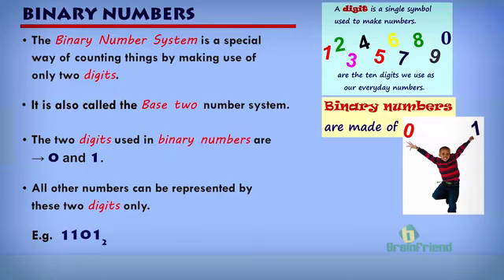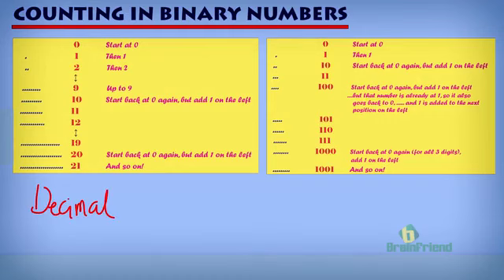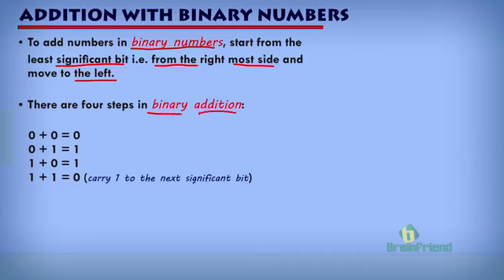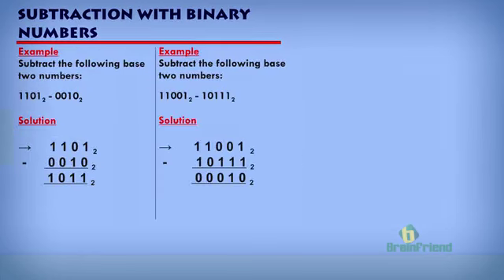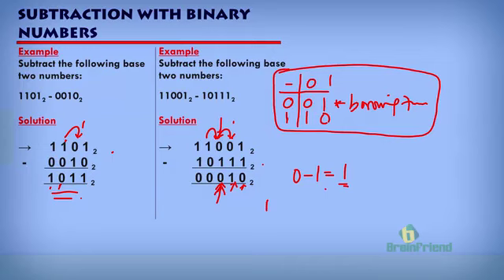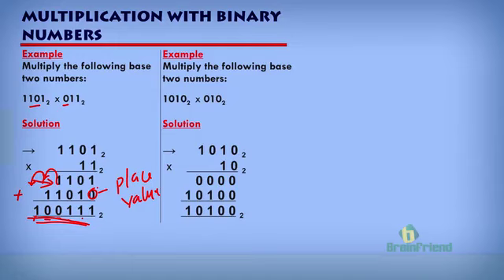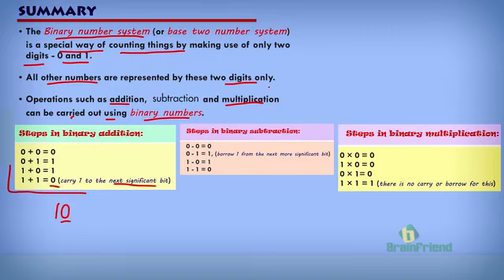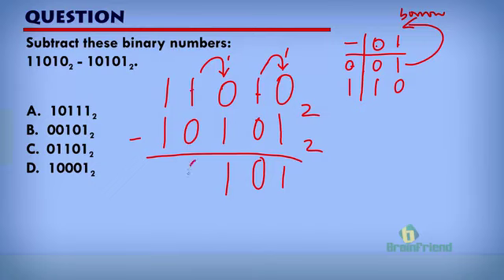Addition, Subtraction and Multiplication of Binary Numbers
Class: JSS1
Subject: Mathematics
Theme: Basic Operations
Topic: Addition, Subtraction and Multiplication of Binary Numbers